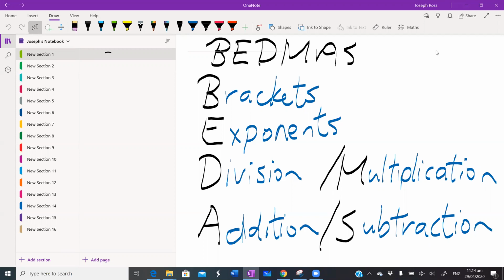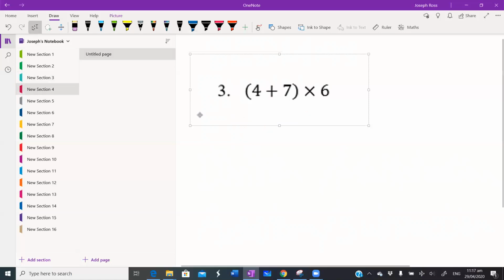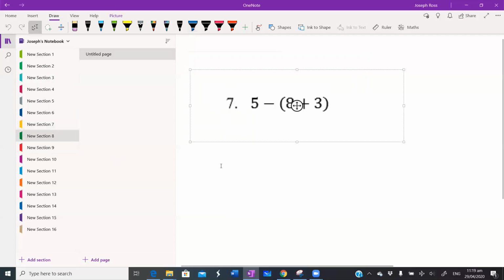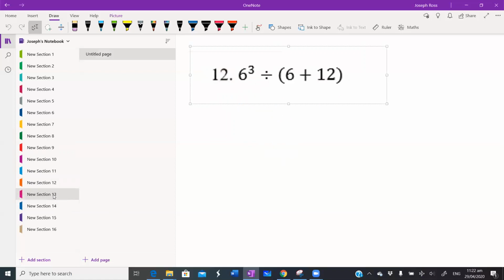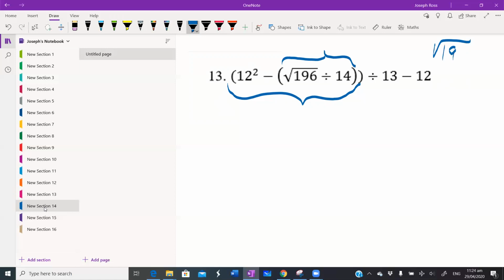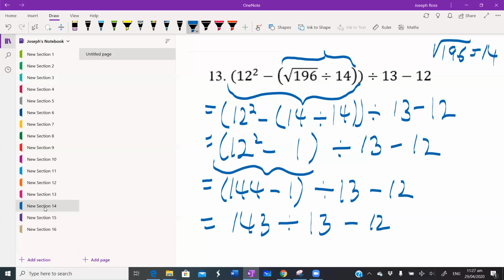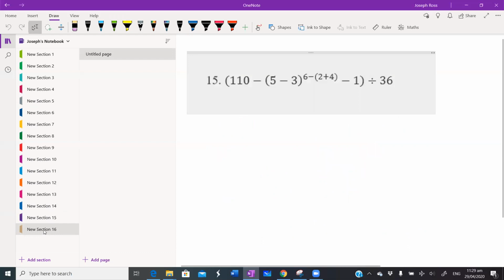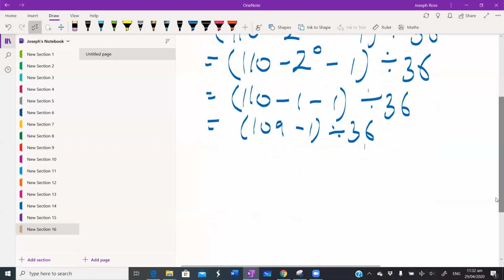Tutorial on BEDMAS